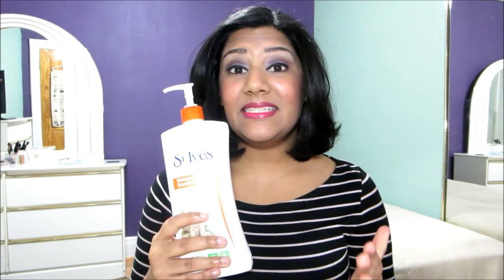St. Ives Oatmeal & Shea Butter Naturally Soothing Body Lotion Review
A product review on St. Ives Oatmeal & Shea Butter Naturally Soothing Body Lotion. -

FILMING STUFF!
Camera? Canon PowerShot ELPH 330 LCD (Black)